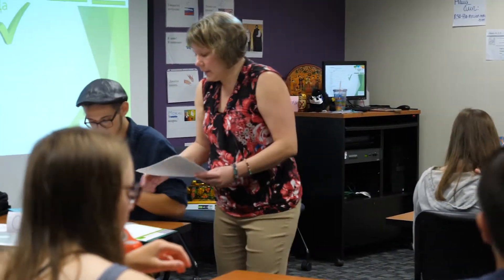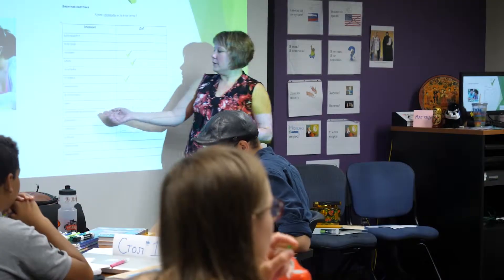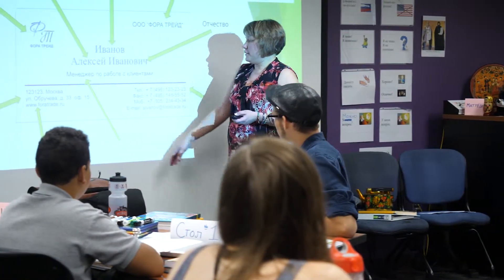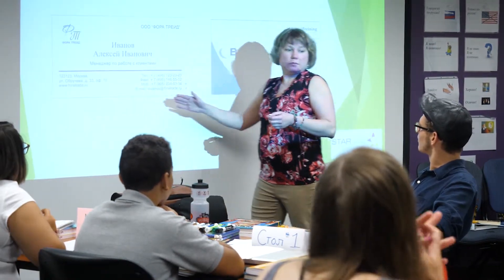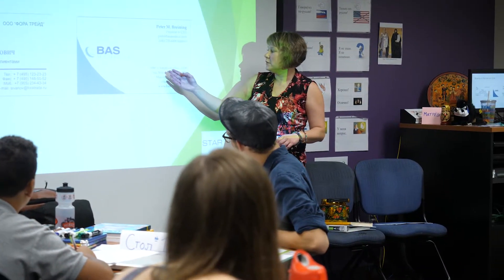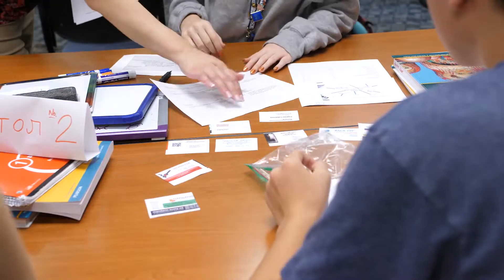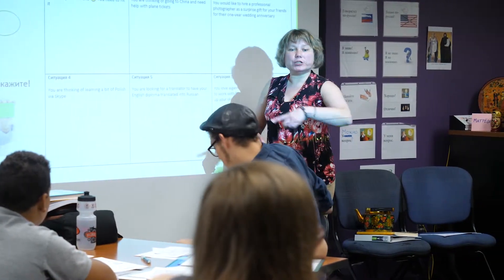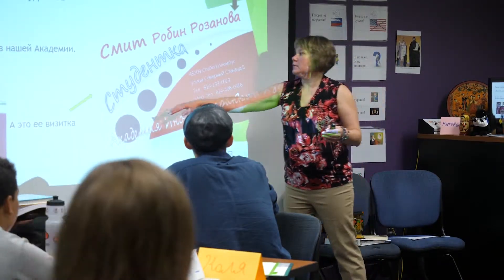Russian Lesson One: Business Cards - Stage 2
Theme: Careers and Professionalism

Language: Russian

Lesson One: Business Cards

Stage Two: Building New Knowledge

Developed by Dr. Brian James Baer and Theresa A. Minick of Kent State University